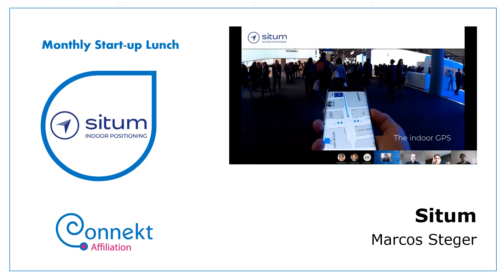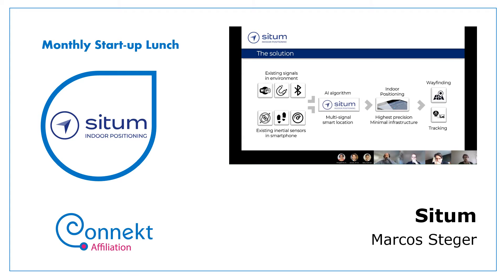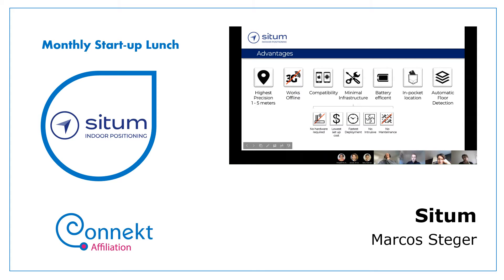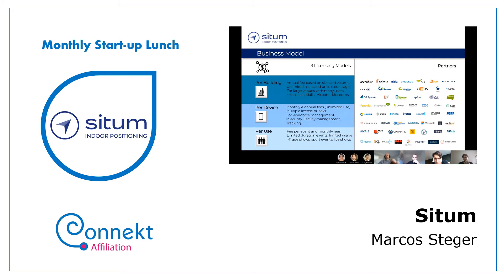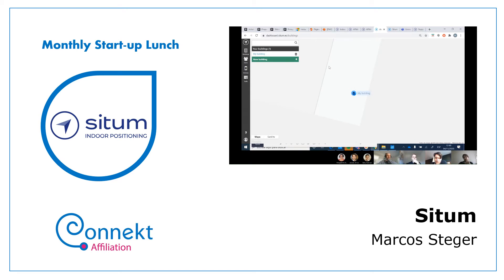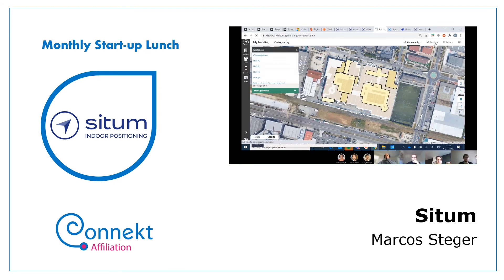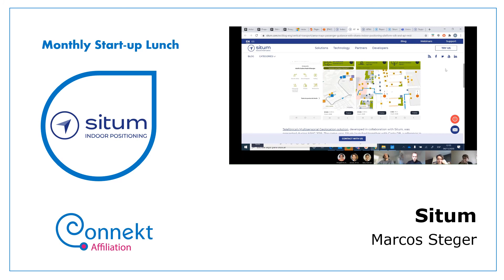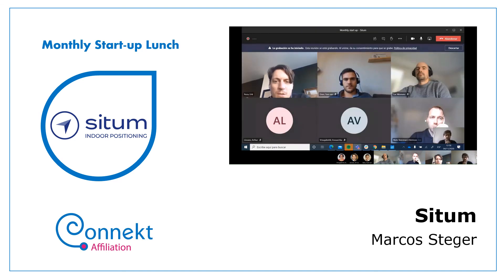Connekt Monthly Start-up Lunch met Situm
Deze opname is een weergave van de tweede Monthly Start-up Lunch van Connekt. Iedere maand kan het Connektnetwerk tijdens de lunch online kennismaken met een nationale of internationale start-up. Deze tweede Monthly Start-up Lunch was met Situm.